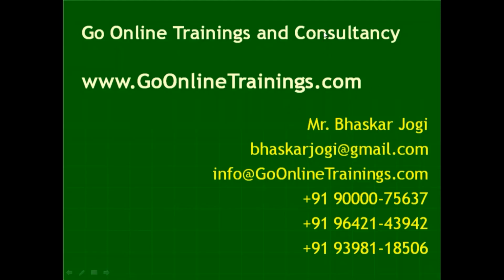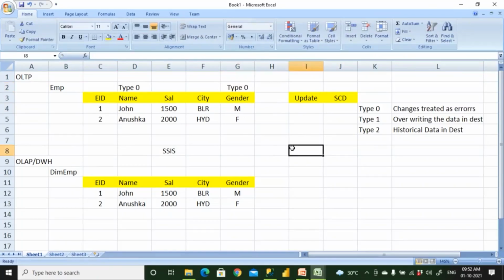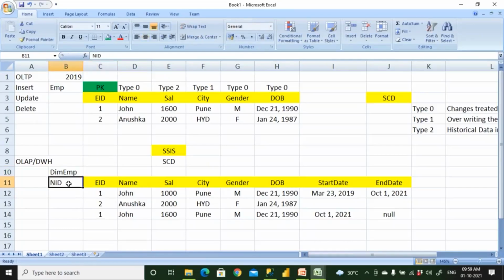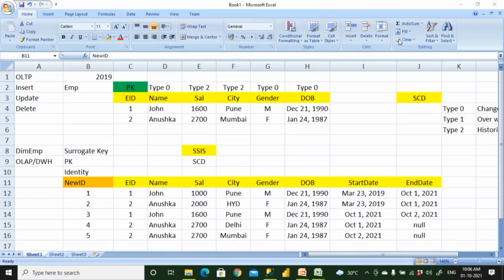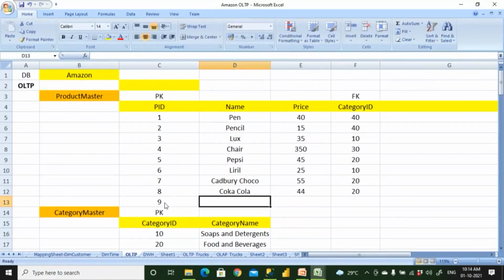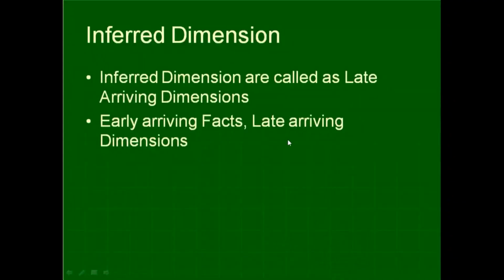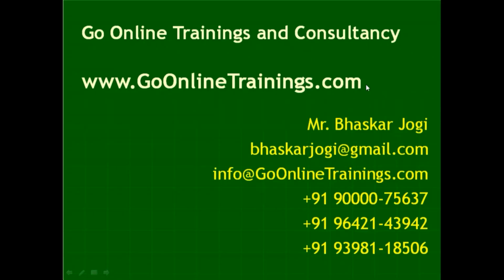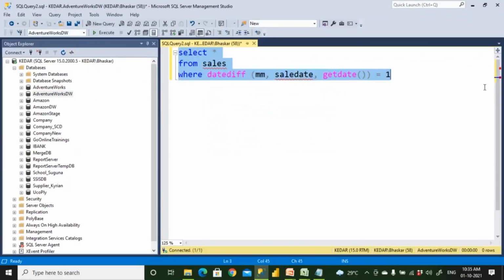12 DWH Types of Dimensions SCD and Inferred Dim Bhaskar Jogi School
12 DWH   Types of Dimensions SCD and Inferred Dim Bhaskar Jogi School